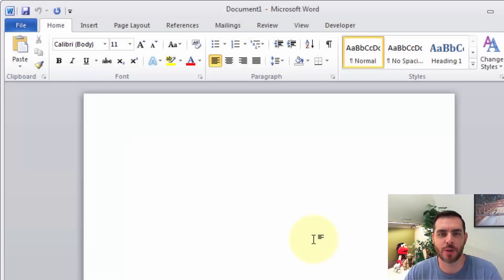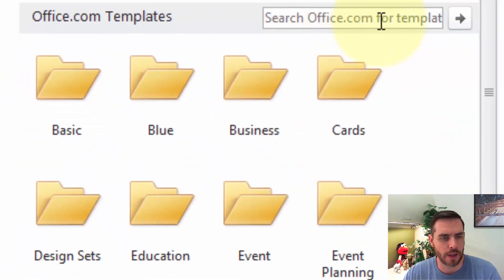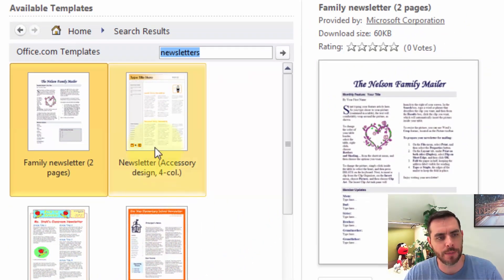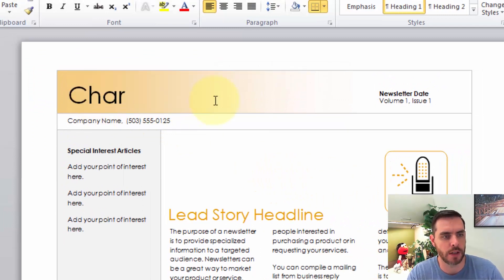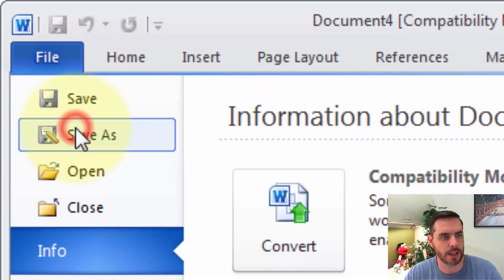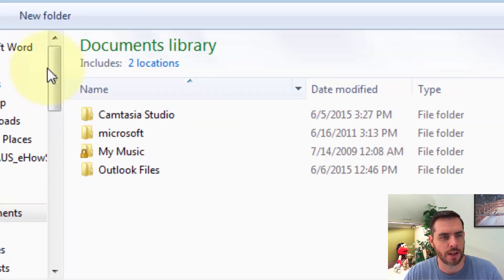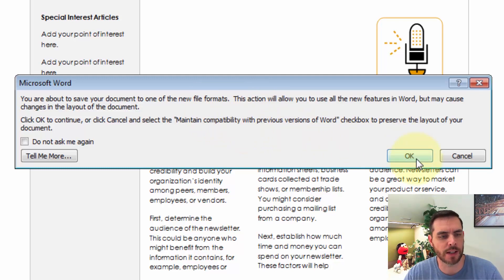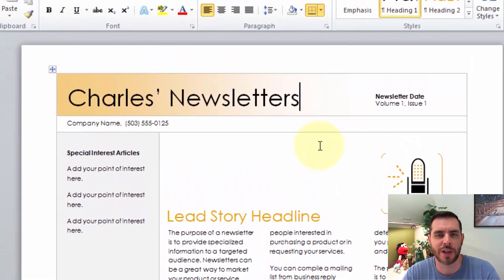How to Make a Newspaper in Microsoft Word